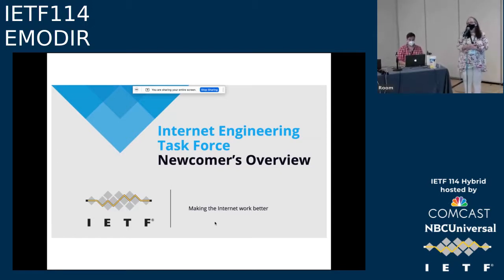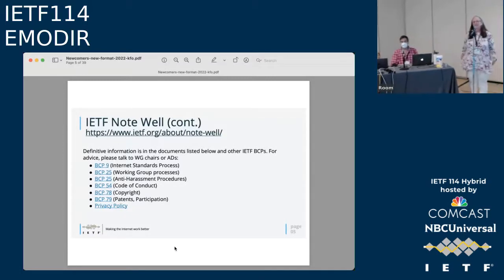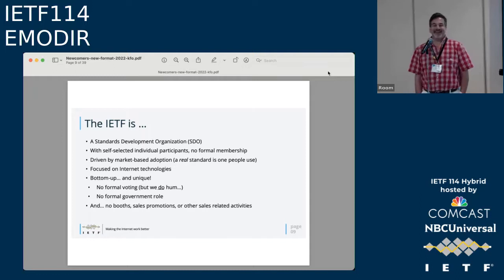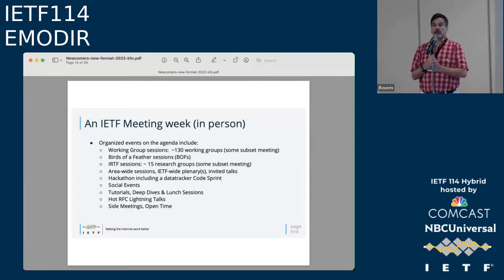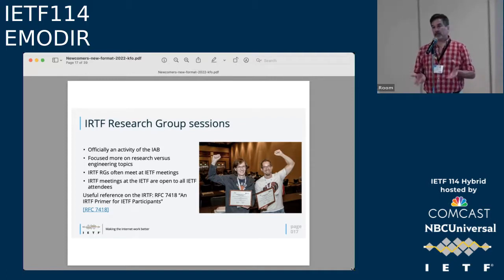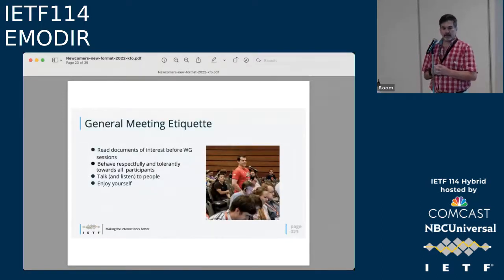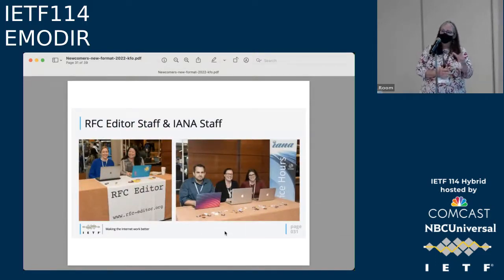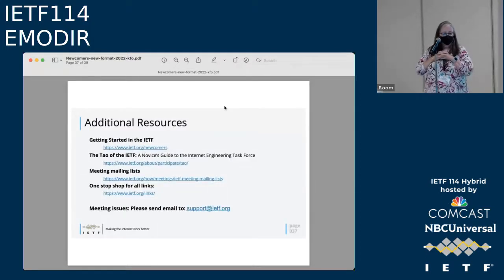IETF114-EMODIR-20220724-1630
EMODIR  meeting session at IETF114
2022/07/24 1630